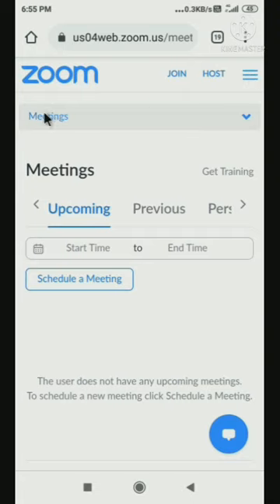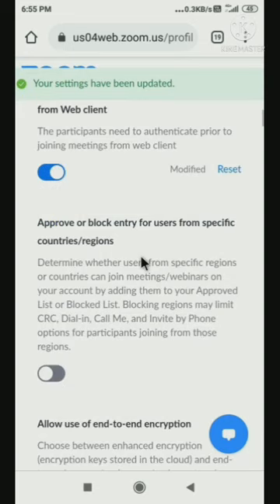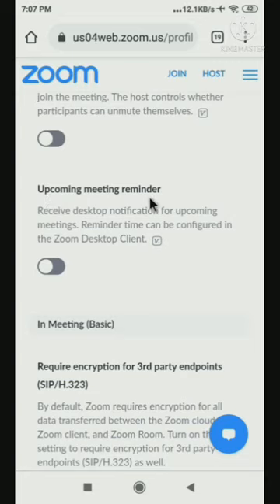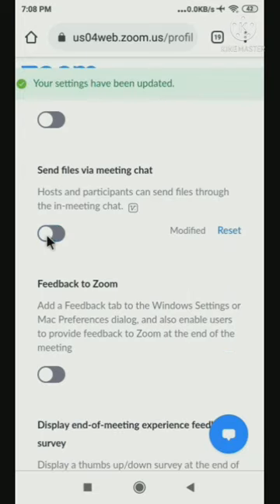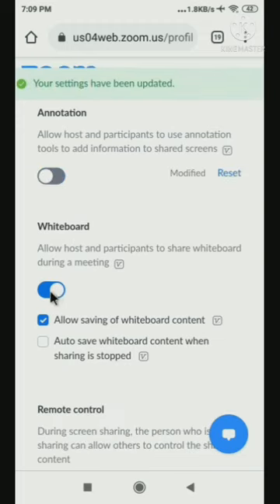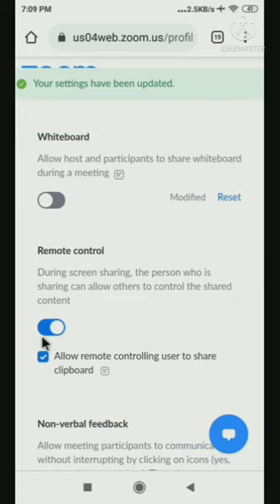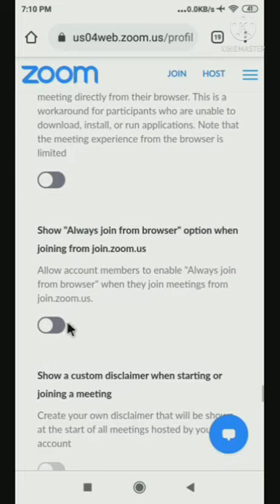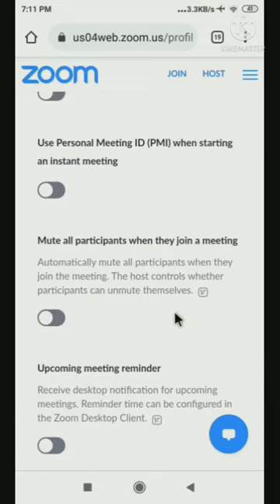How can you make your Zoom app secure by changing some settings